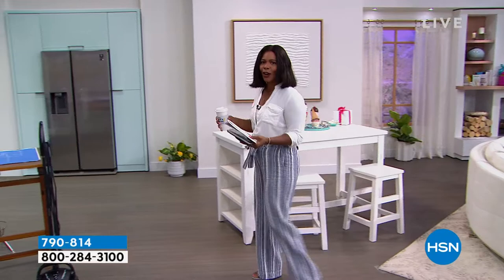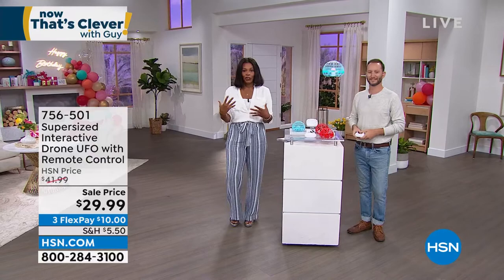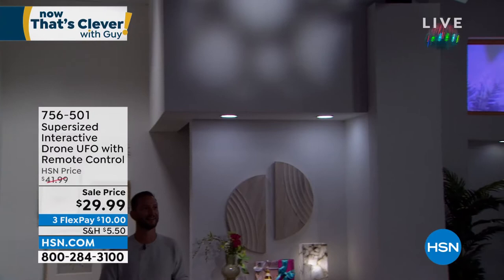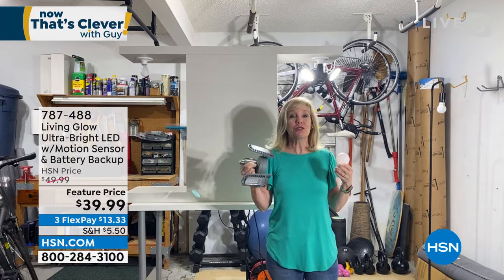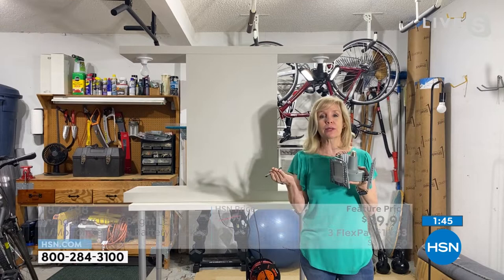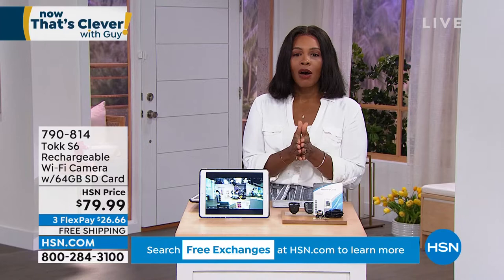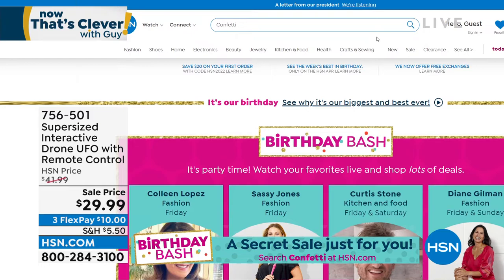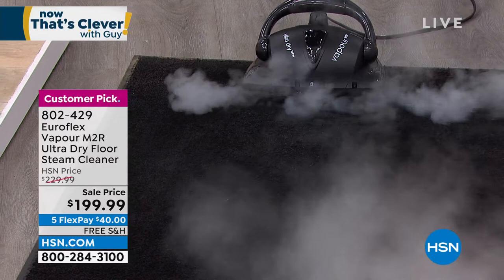HSN | Now That's Clever! with Guy - Birthday Celebration 07.23.2022 - 09 AM